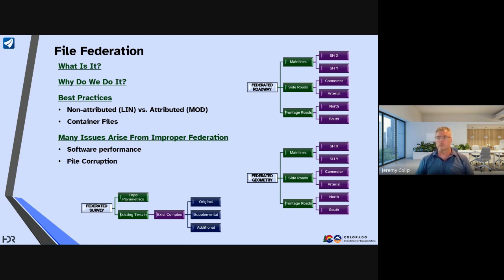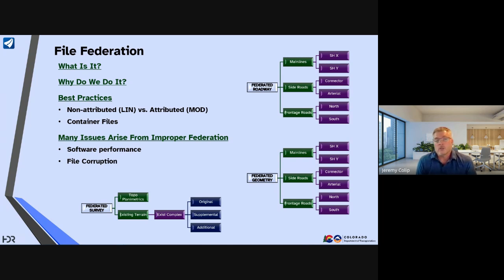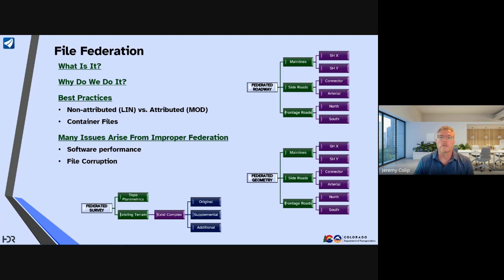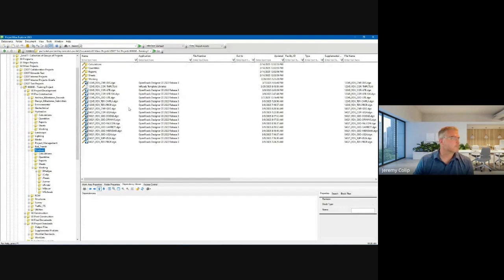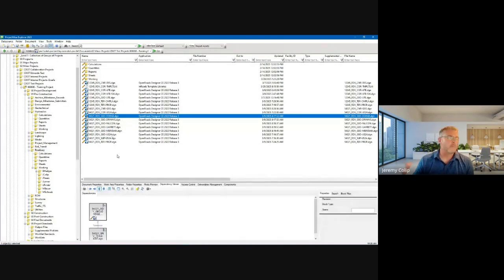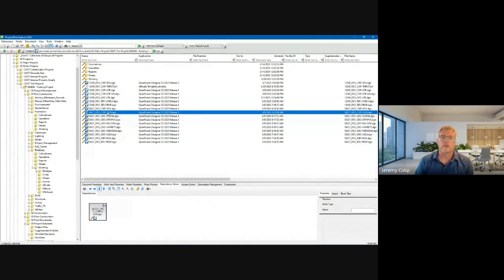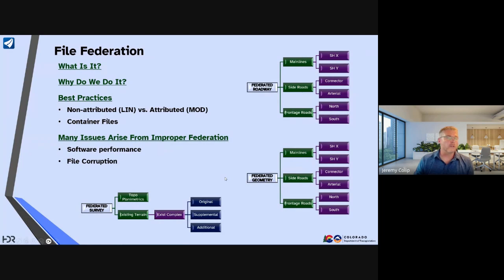5 - Project File Information, File Federation (ORD Training 2025)